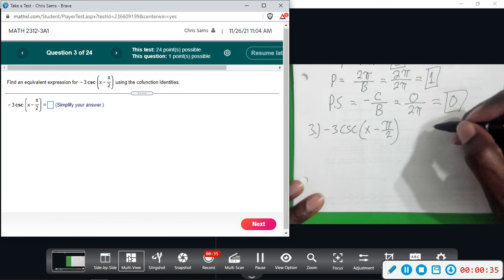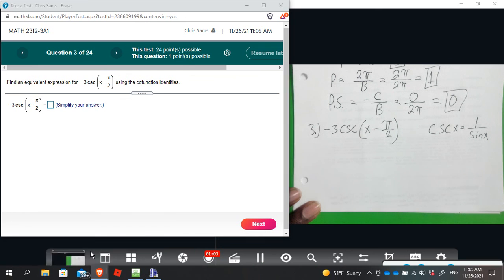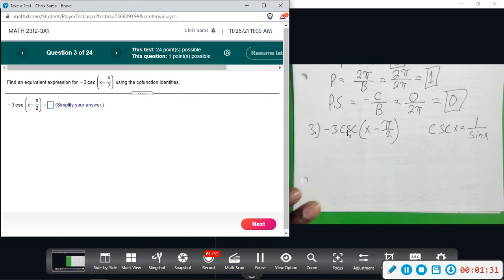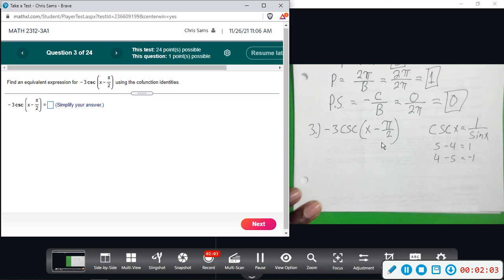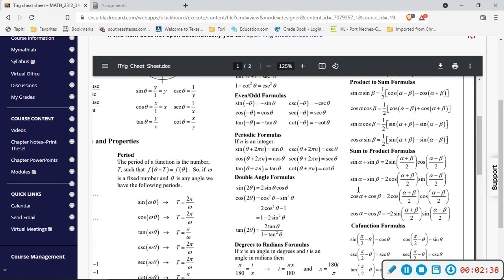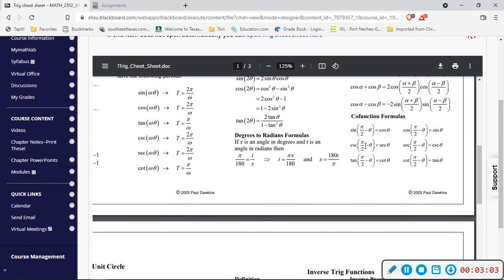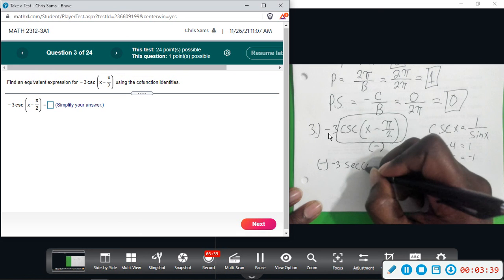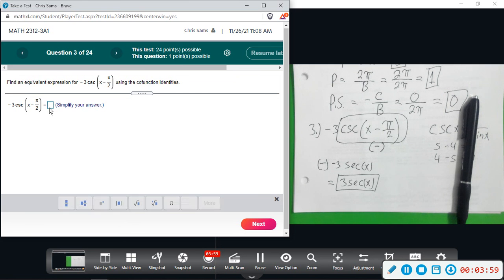Precal Test 6&7 3